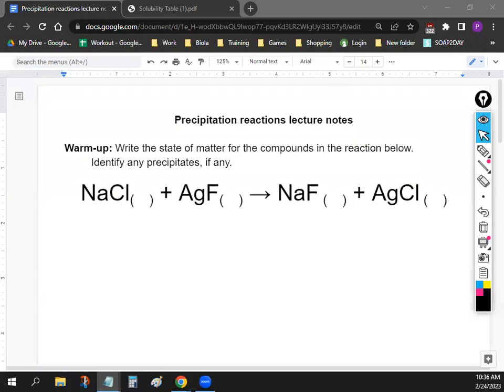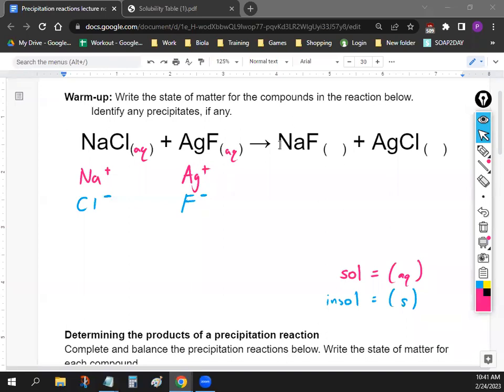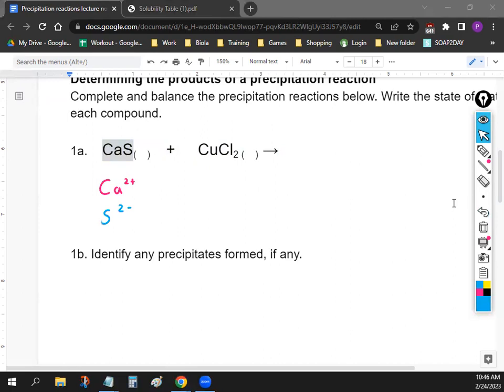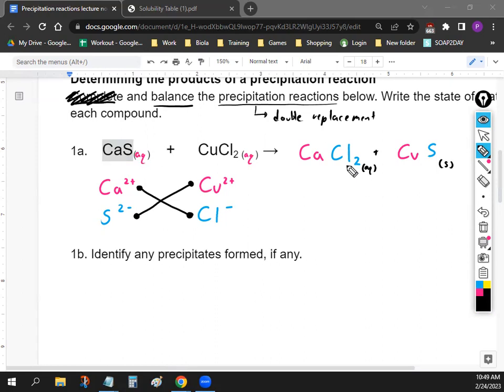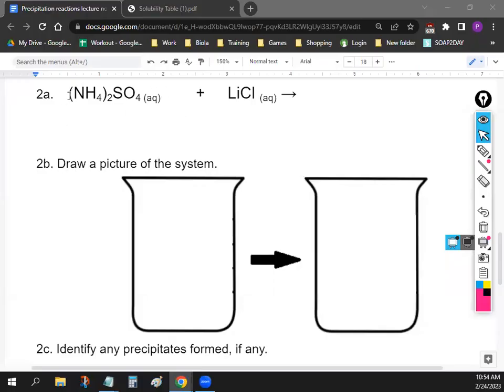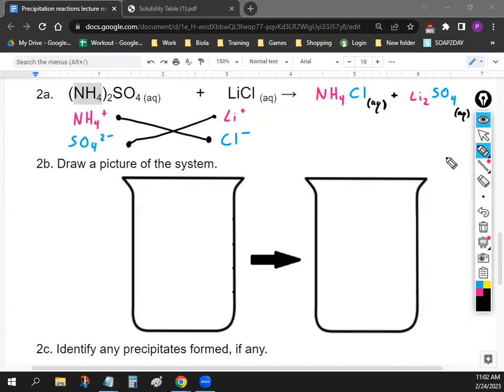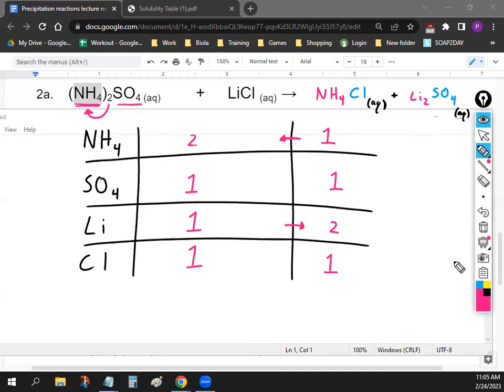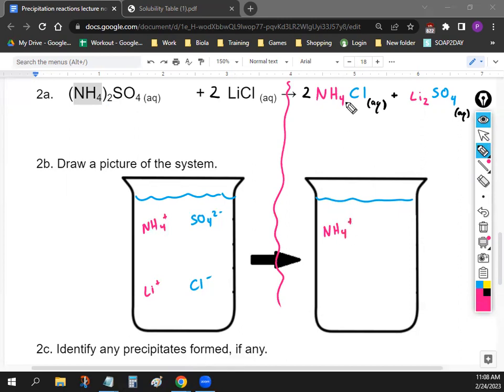Precipitation rxns | Mr. Oh Chemistry